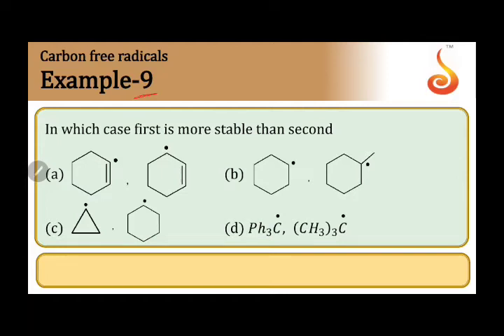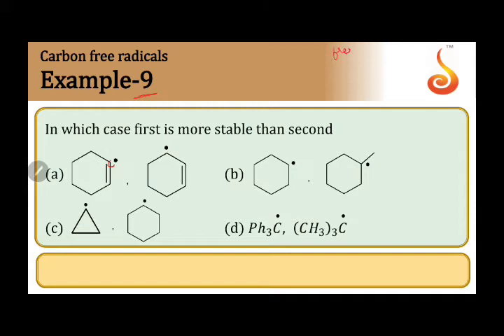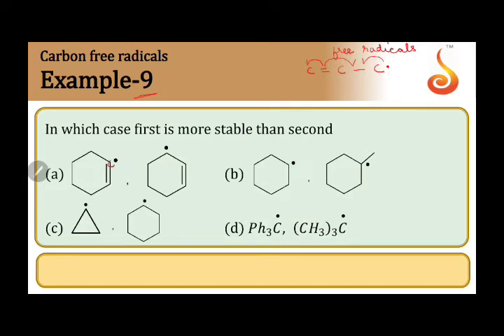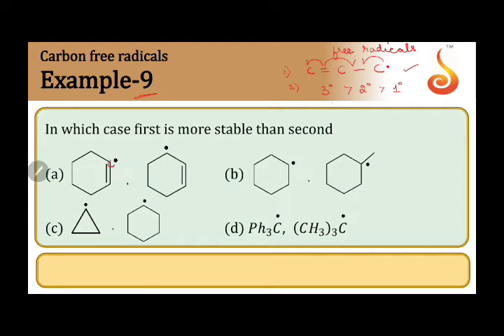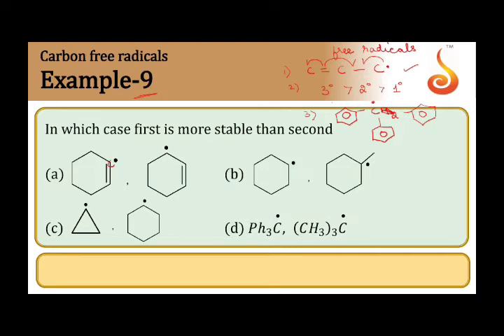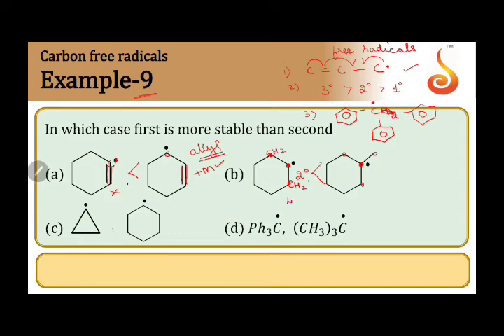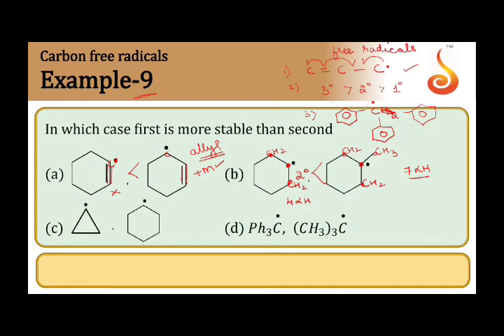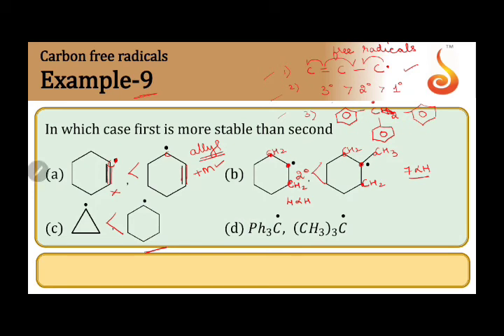PU1 | JEES1 | Chemistry | Organic Chemistry (Basic Principles and Techniques) | Lecture 2 | Slide 29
Welcome to Concept Videos for JEE! This slide will explain Example 9 of Organic Chemistry (Basic Principles and Techniques). We are sure you will have an effective learning experience.